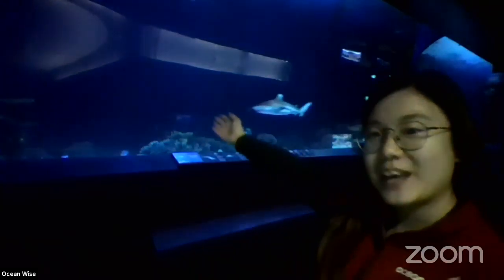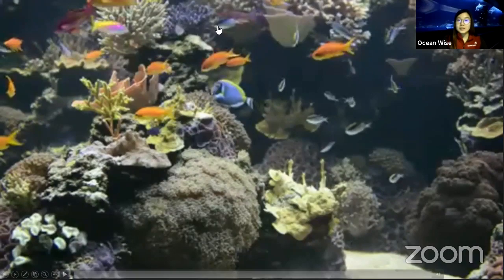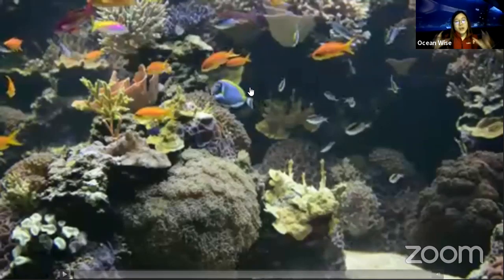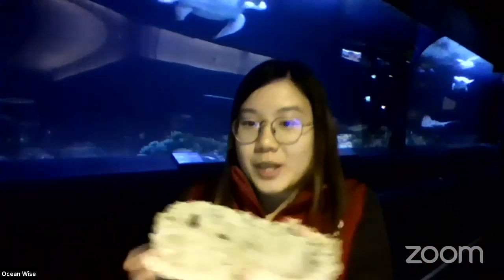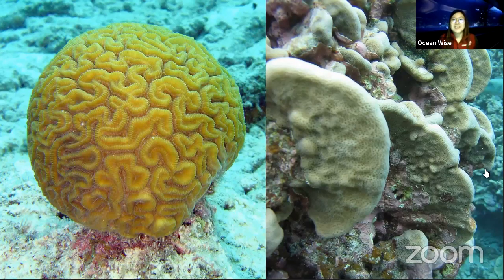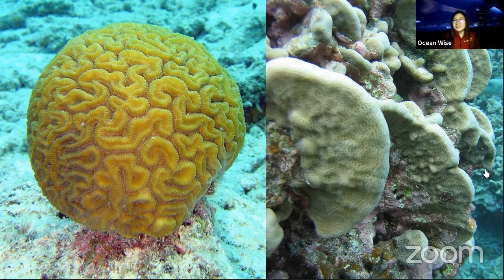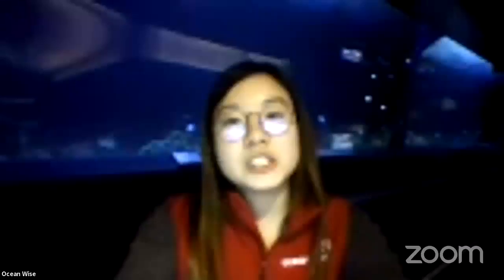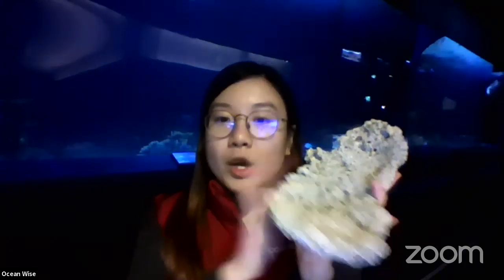Ocean Wise at Vancouver Aquarium | Coral Reefs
Take a virtual field trip to the Vancouver Aquarium to learn about nature's jungle gym, coral reefs! The health of the ocean depends on its foundation, and coral reefs are the one of the most important, and most threatened, building blocks for the ocean. In this program, students will learn about the diversity of life found in tropical waters, and how it is all connected through the delicate balance of food webs and predator-prey relationships.